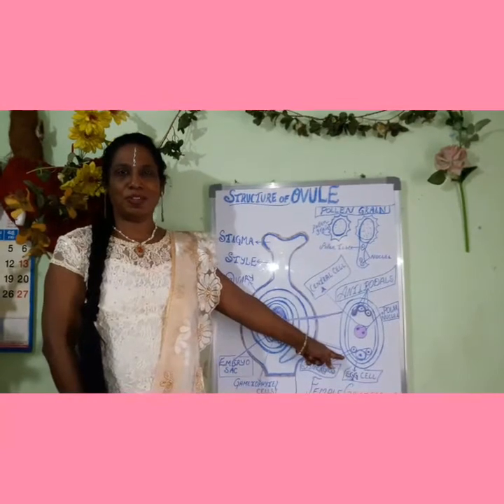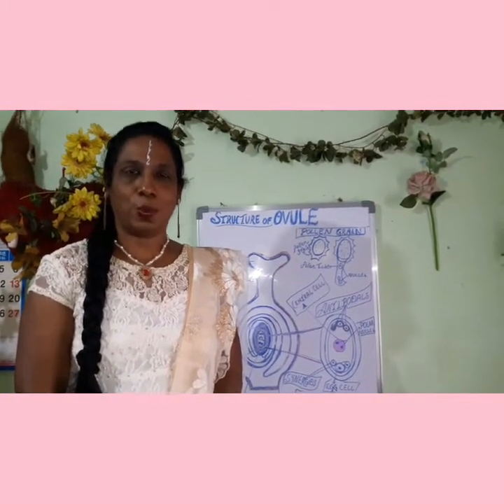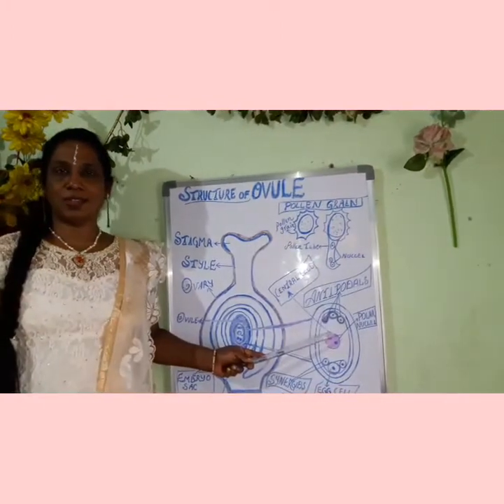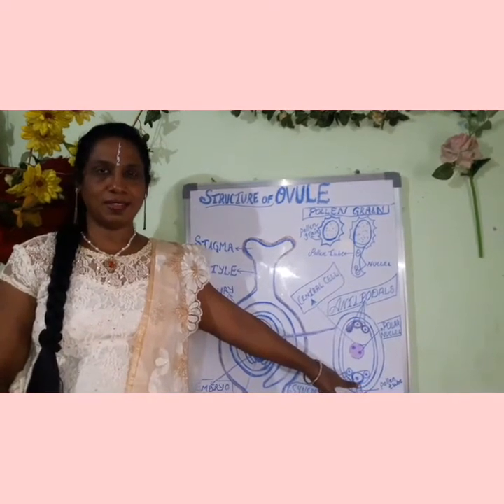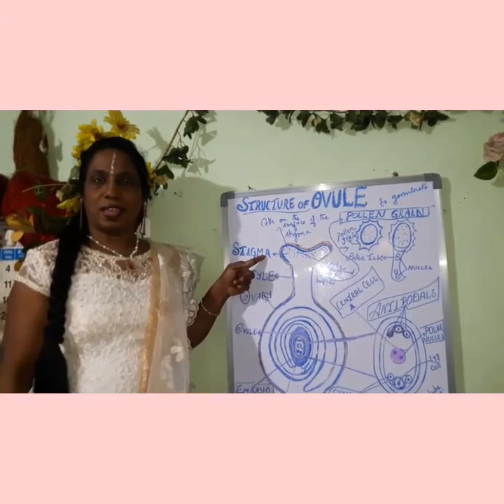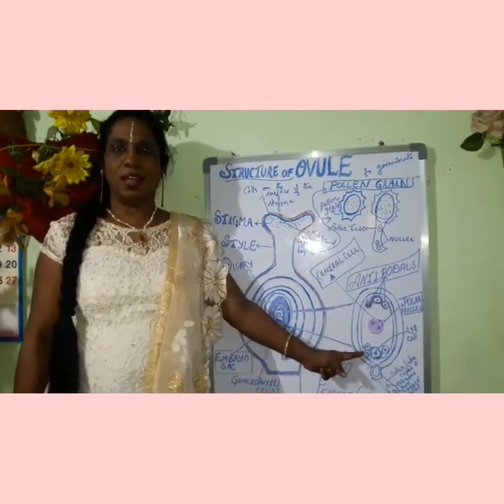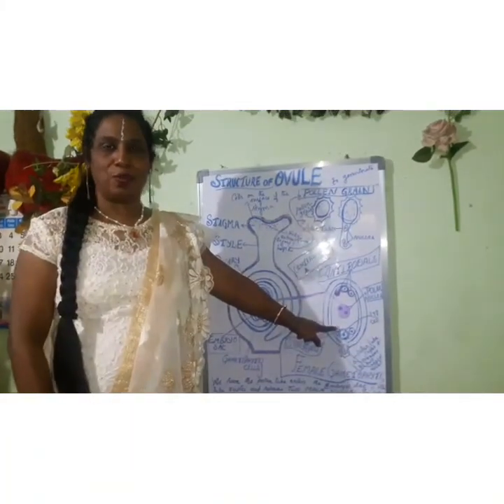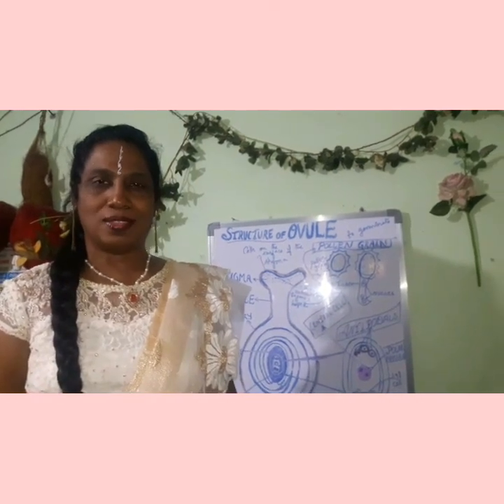Chp. 6.REPRODUCTION - THE LINKING SYSTEM.( FLOWERING PLANTS - ☆ THE FEMALE GAMETOPHYTE)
THE EMBRYO SAC CONSISTS OF GAMETOPHTYE CELLS .Now lets study about THE FEMALE GAMETOPHYTE : In most of the FLOWERING PLANTS the embryo sac consists of ●SEVEN CELLS & ● EIGHT NUCLEI.1.☆The large central cell is having TWO NUCLEI called as POLAR NUCLEI. 2.☆THE OTHER CELL IS THE EGG.⚪The egg cell is at the end of the embryo sac close to the opening where the pollen tube enters. STIGMA:🌟The cells on the surface of the STIGMA secretes a STICKY FLUID rich with NUTRIENTS &  other substances such as 🔷🔷SUGARS which helps the POLLEN GRAINS TO GERMINATE. 🌺The pollen grains after germination produces a pollen tube which has TWO NUCLEI. As soon as the pollen tube enters the embryo sac the tube gets ruptured & releases the ⭕⭕ TWO MALE NUCLEI. In which ONE OF THE MALE NUCLEI FUSES WITH THE EGG TO FORM ⚫ZYGOTE. By the time the egg cell has been fertilized THE TWO POLAR NUCLEI (in the center) combines to form💮 A SINGLE FUSION NUCLEI.